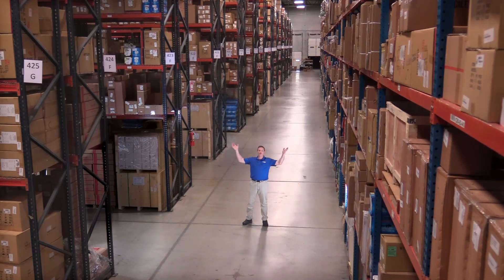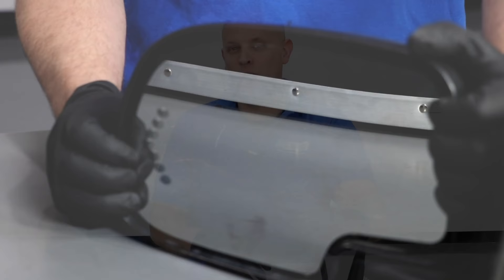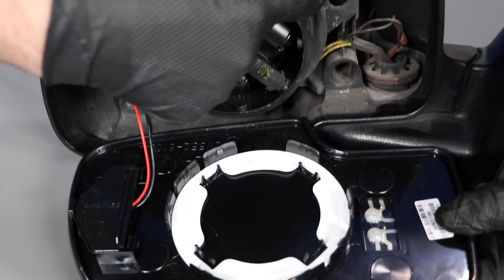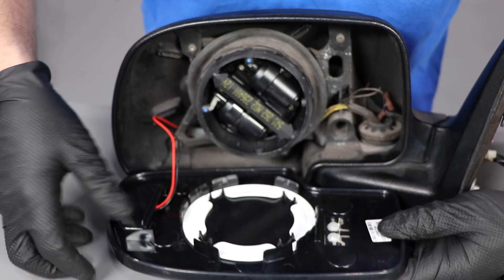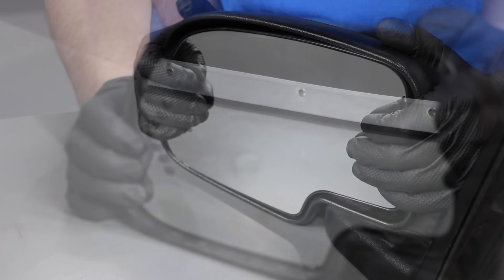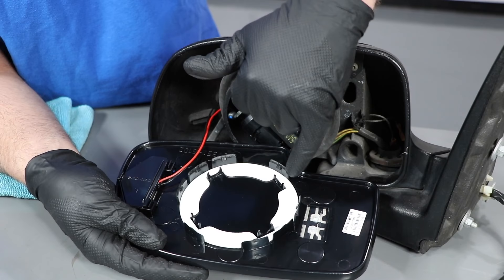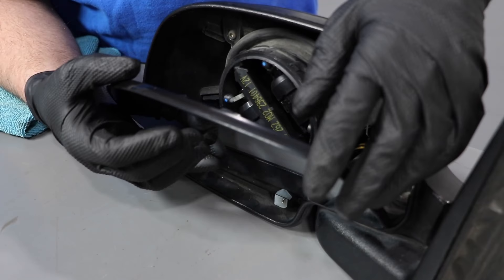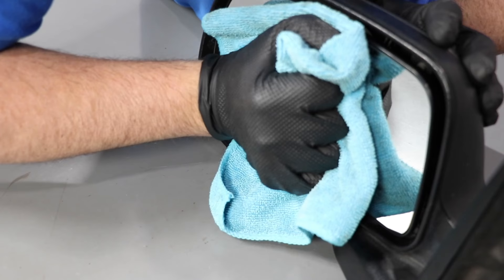How to Properly Install Side View Mirror Glass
In this video, 1A Auto demonstrates how to properly install side view mirror glass.